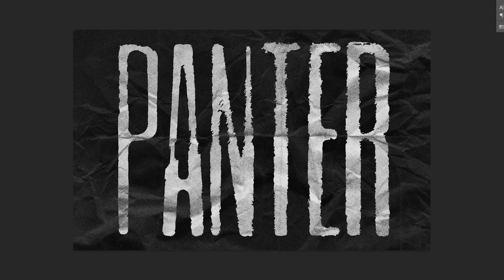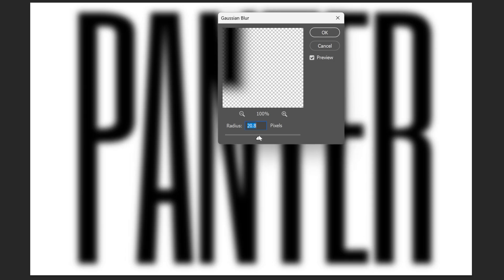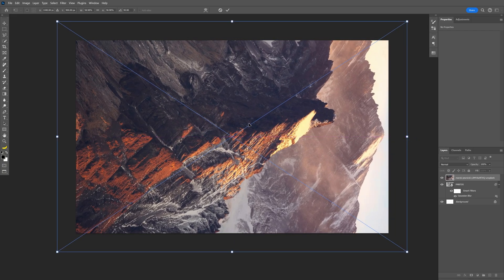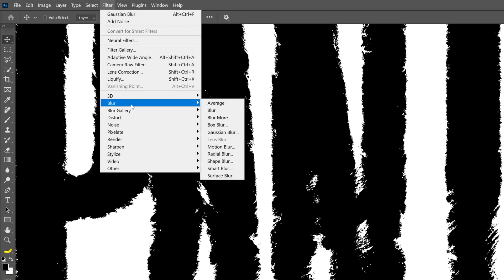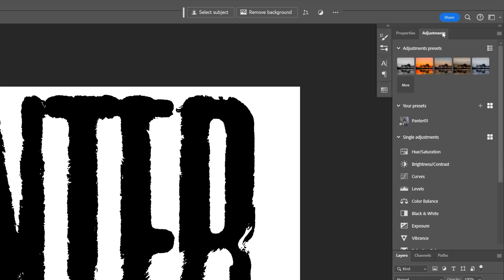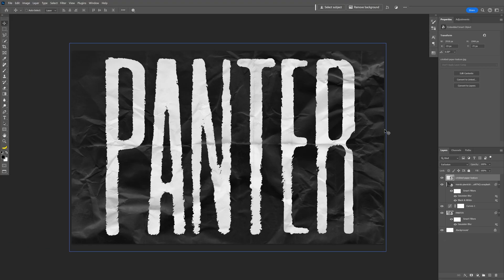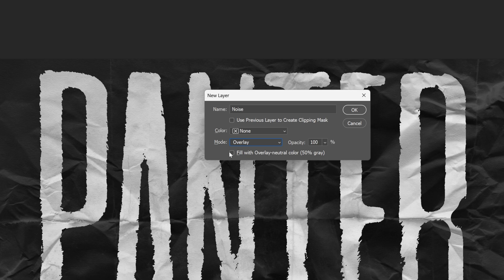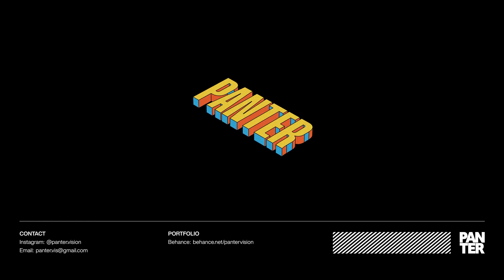How to Make Grungy Ink Bleed Text Effect in Photoshop